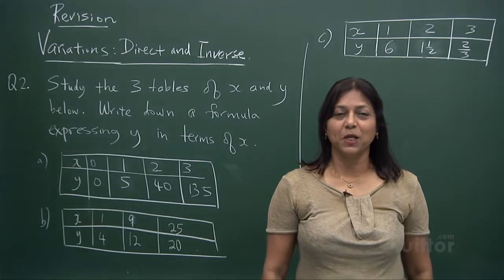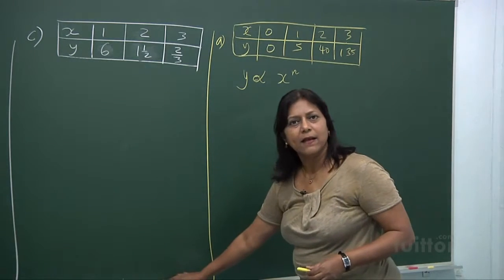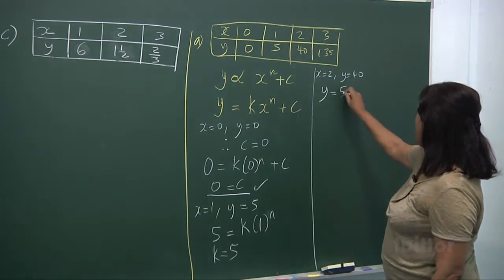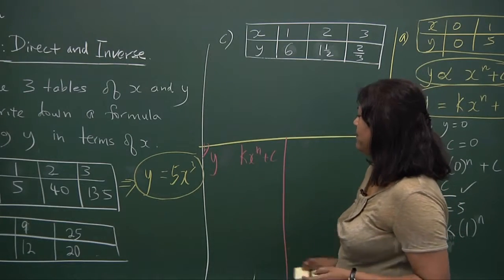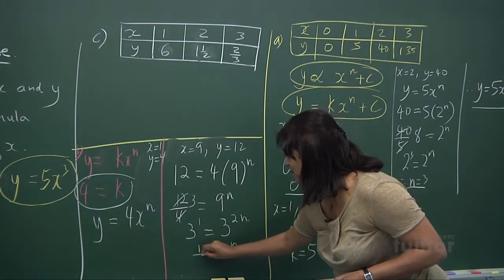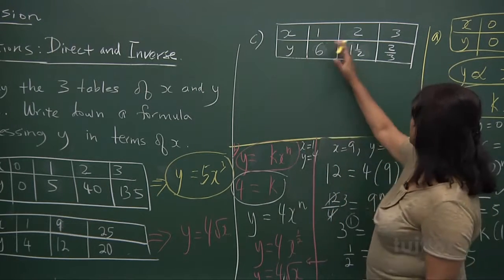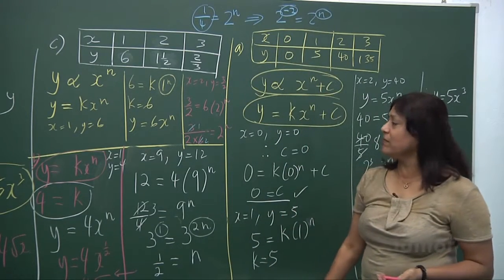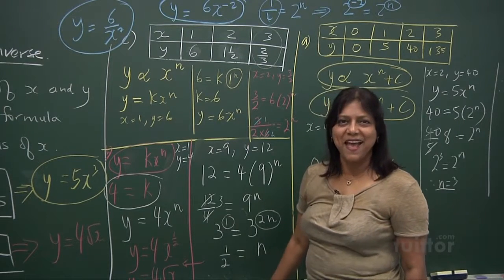Variation Part II delivered by Mrs.Kumar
Mrs Kumar here is delivering on a powerful lesson about Variation.

Mathematical relationship between two variables that can be expressed by an equation in which one variable is equal to a constant times the other.